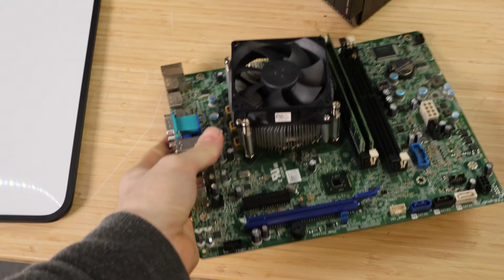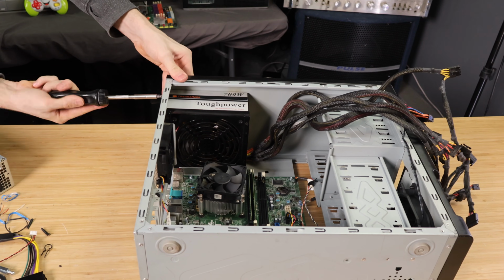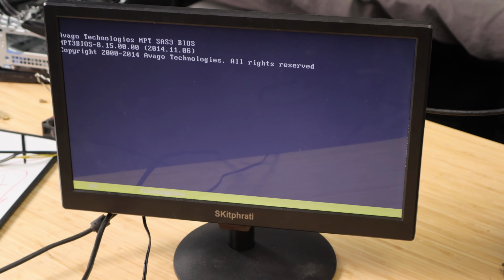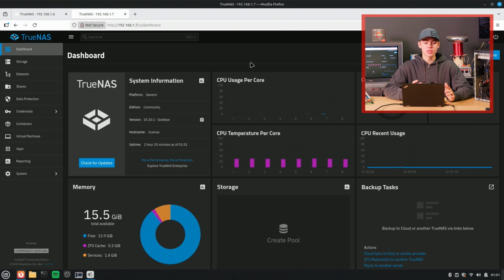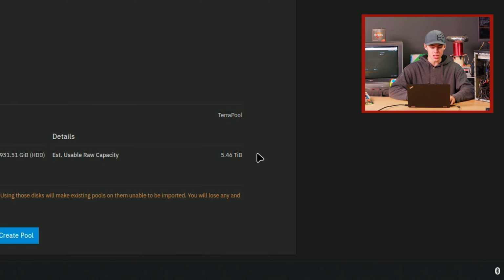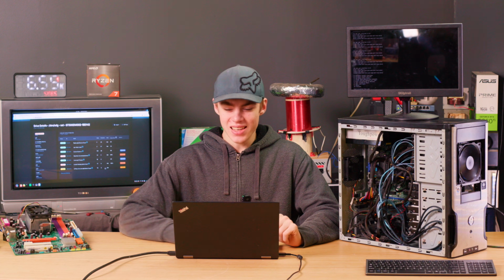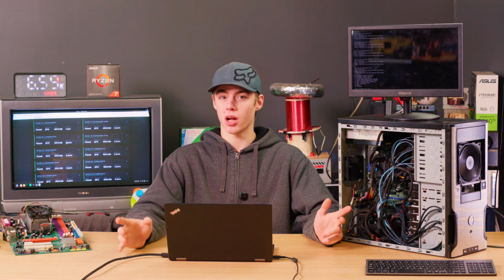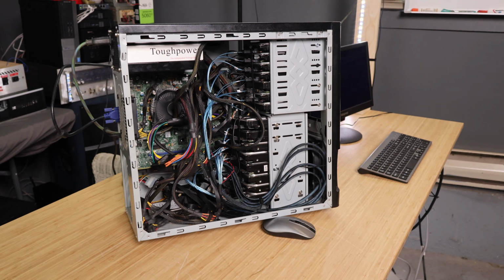I Refuse to Buy Expensive Storage and Built This Instead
Optiplex + old trashed pc case = server